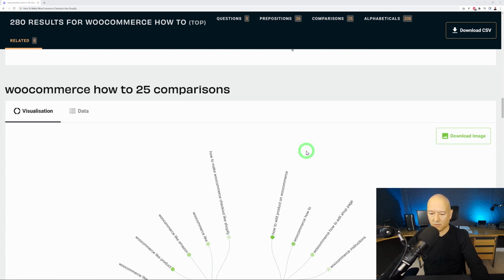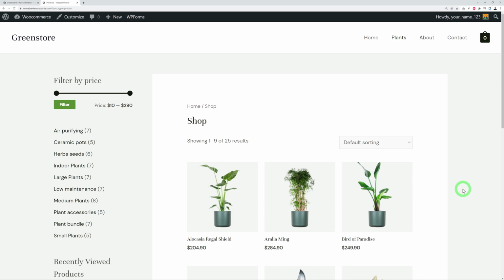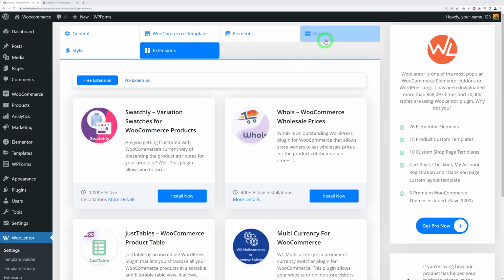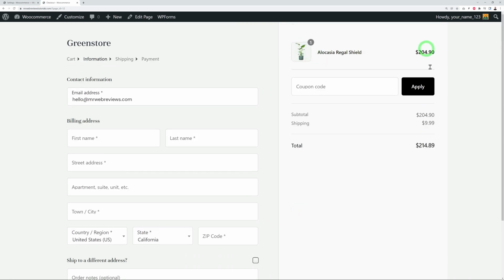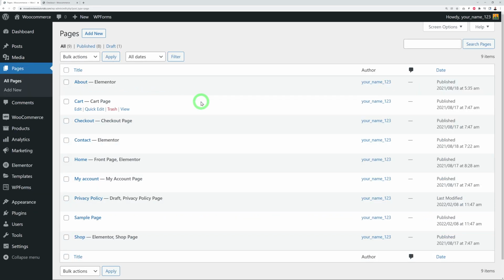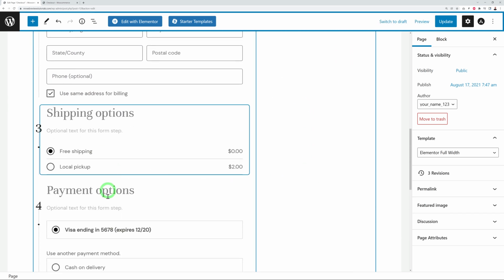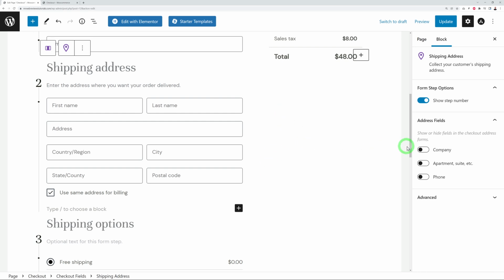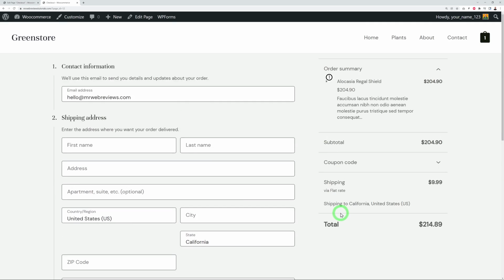How To Make WooCommerce Checkout Like Shopify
I'm going to show you 2 different ways to do it.